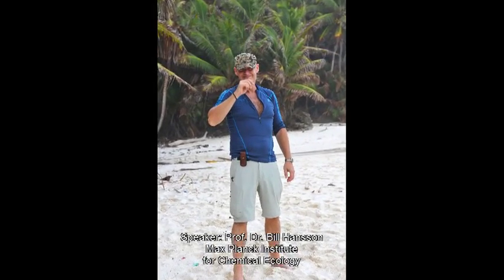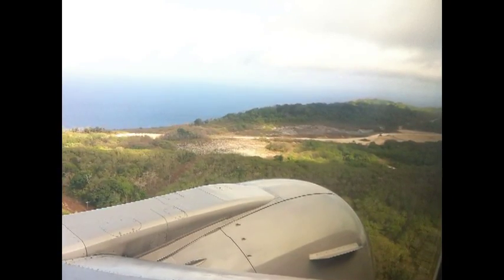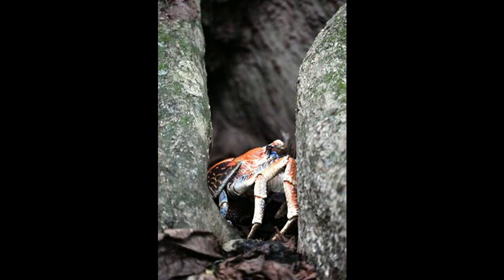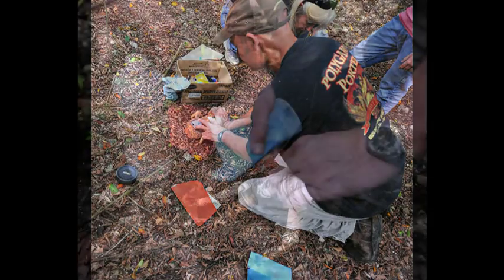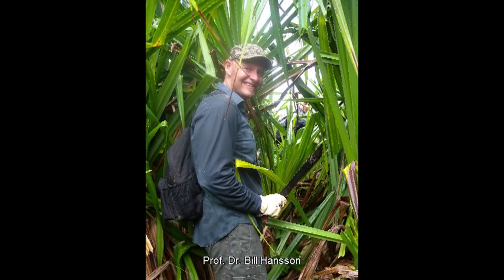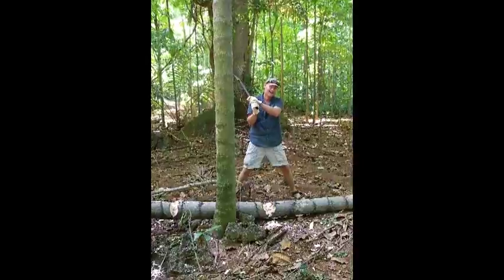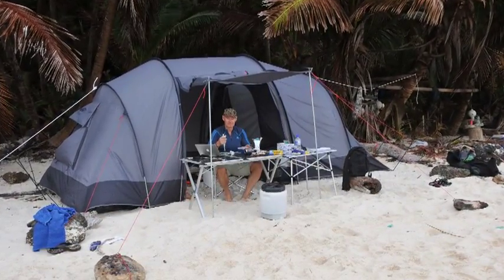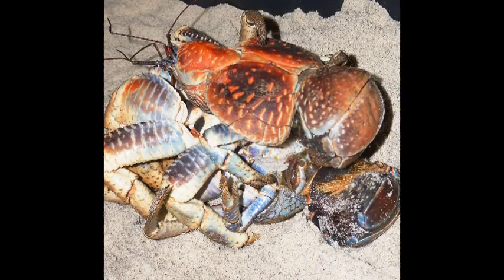Robber crabs - a brain full of smell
The robber crabs on Christmas Island are the largest land-living arthropods on earth. Bill Hansson, director at the Max Planck Institute for Chemical Ecology in Jena, Germany, studies the amazing sense of smell of these weird animals. He follows them on their journey from the island's interior to the shore where they drink salt water and lay their eggs.